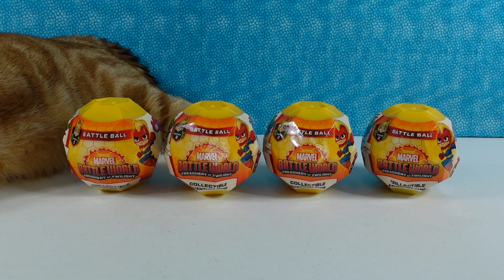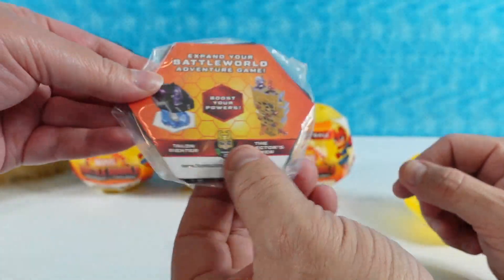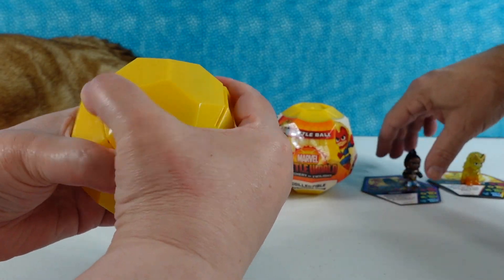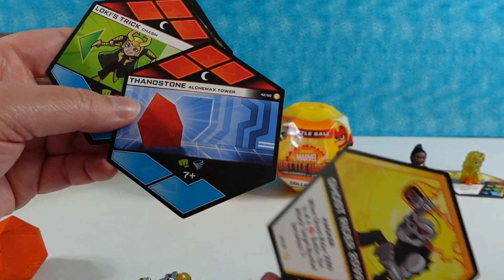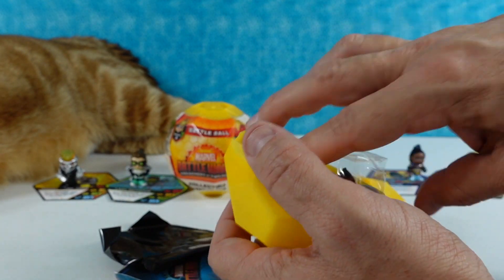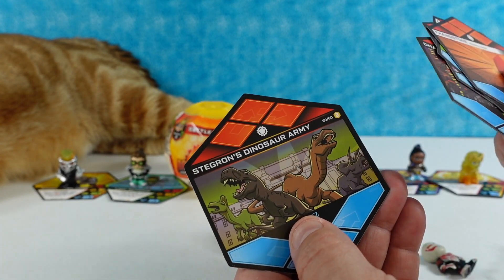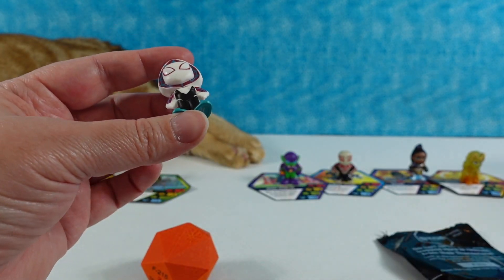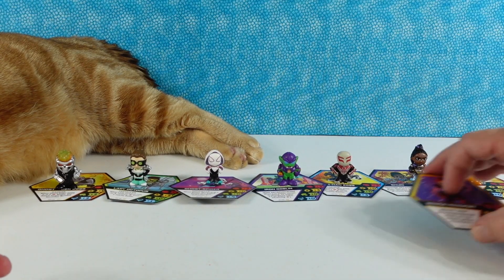Marvel Battle World Series 2 Figure Blind Bag Funko Opening | PSToyReviews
Today we are opening up Funko Battle World Series 2 Treachery At Twilight Battle Ball blind bags. Inside each Battle Ball you will find 2 figures plus cards and game pieces. Who will we find today?